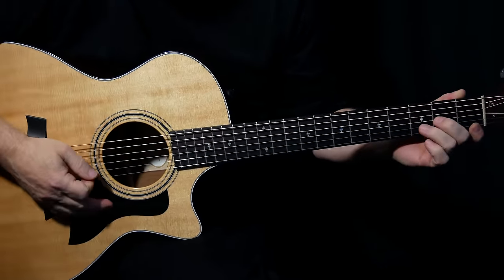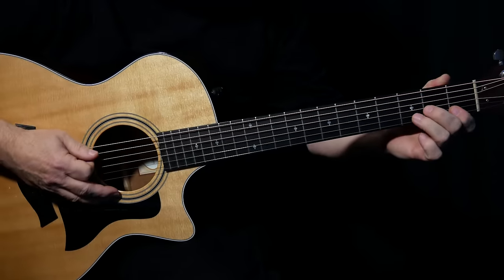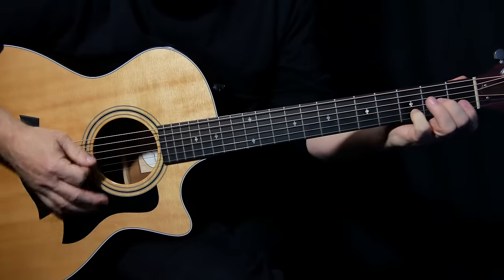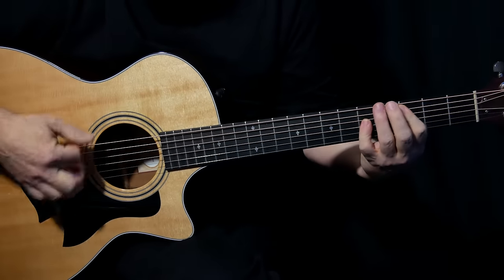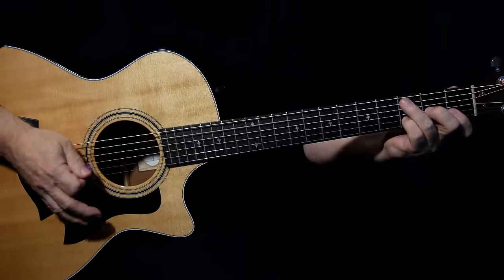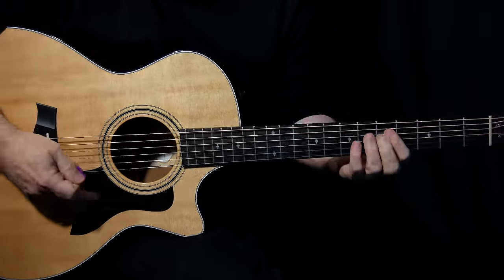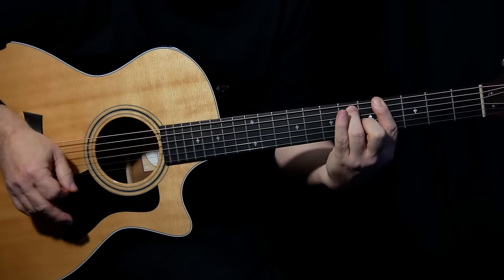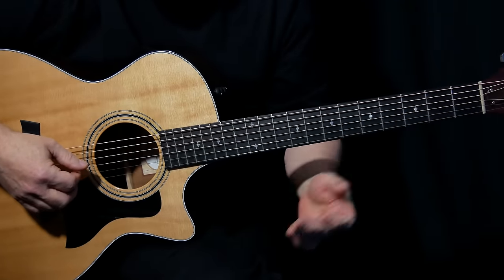how to play "Layla" Unplugged on guitar by Eric Clapton | RHYTHM lesson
An acoustic guitar lesson on how to play “Layla” by Eric Clapton from the 1992 "Unplugged" album.